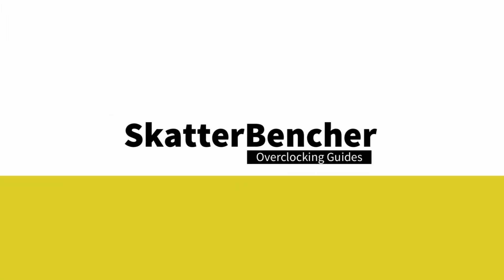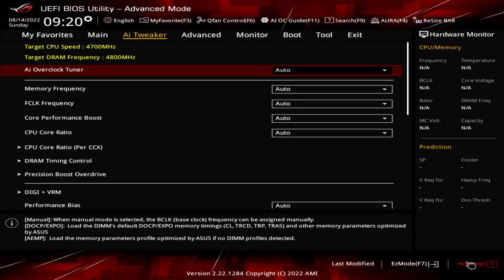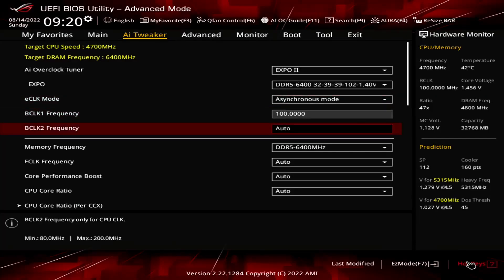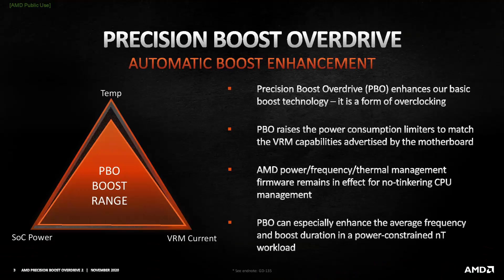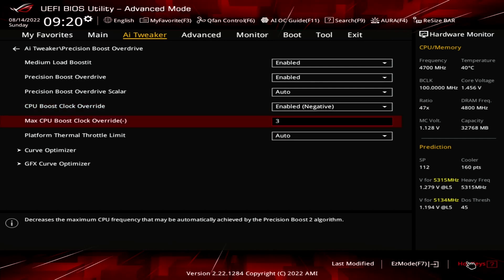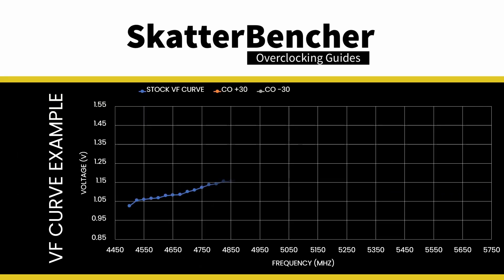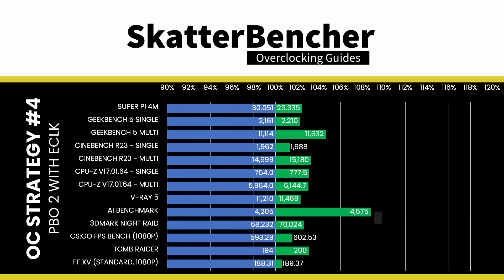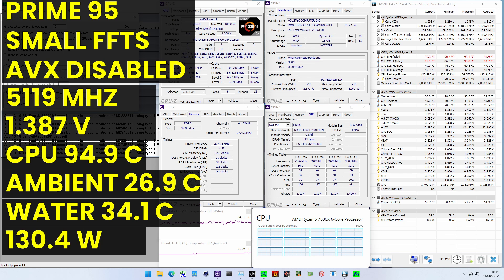5 Minute Overclock: Ryzen 5 7600X to 5544 MHz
In this video, we’re overclocking the Ryzen 5 7600X CPU up to 5544 MHz in 5 minutes or less using the ASUS ROG Strix X670E-F Gaming Wifi motherboard and EK-Quantum custom loop water cooling.

00:00 Intro
00:41 Ryzen 5 7600X Overclock Settings
04:36 Ryzen 5 7600X Overclock Performance Result
05:21 Outro

Hardware list:
- AMD Ryzen 5 7600X
- ASUS ROG Strix X670E-F Gaming Wifi
- EK-Quantum Velocity² D-RGB - AM5
- GSKILL Trident Z5 Neo DDR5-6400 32GB